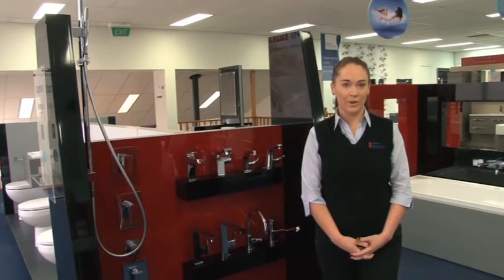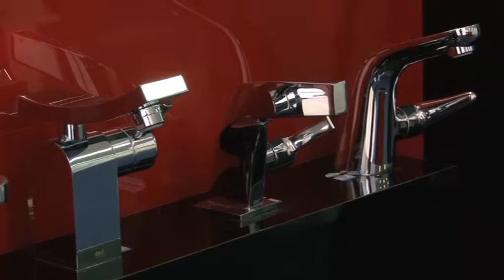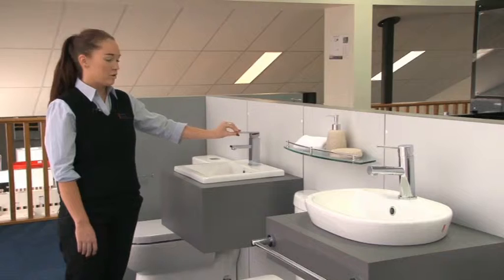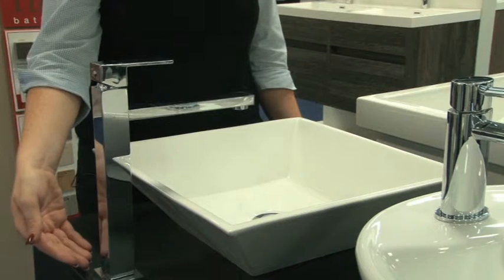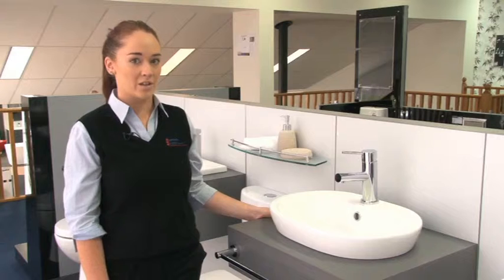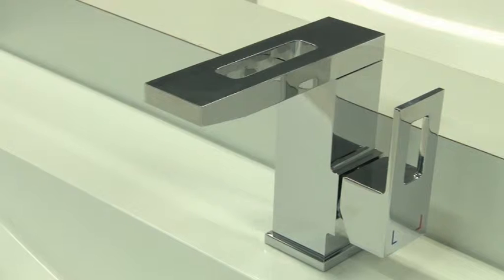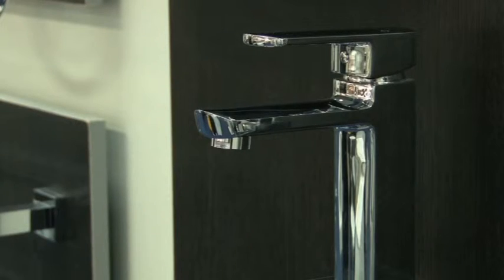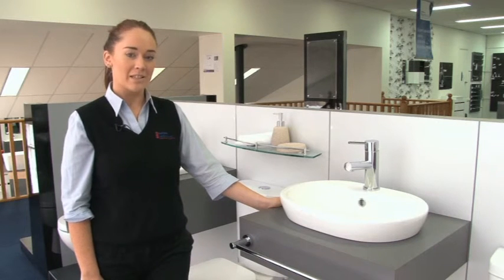A guide to bathroom mixer taps whatever your budget from Burdens Bathrooms